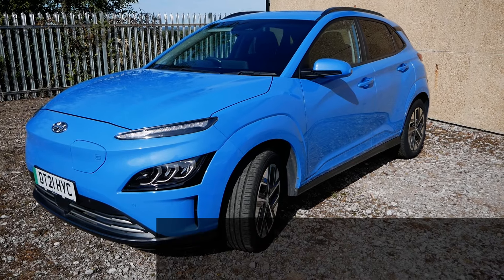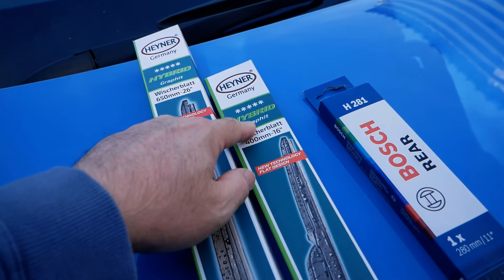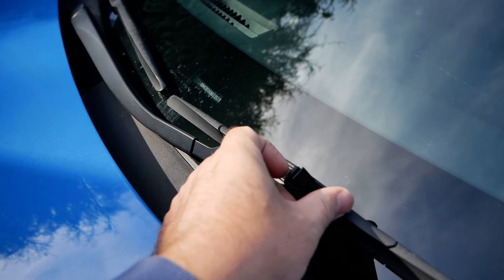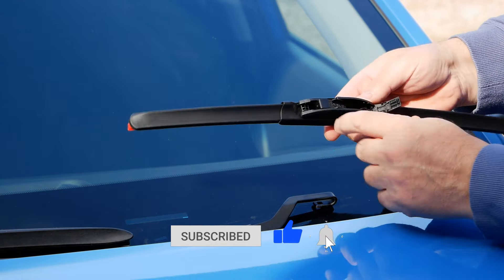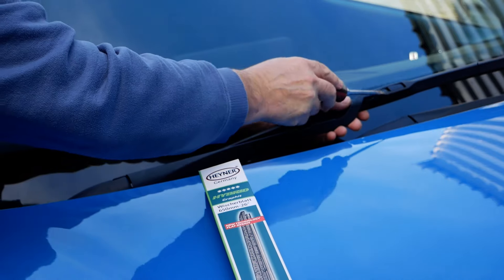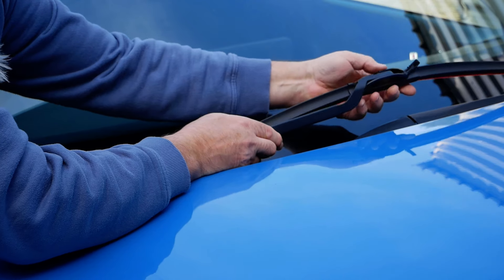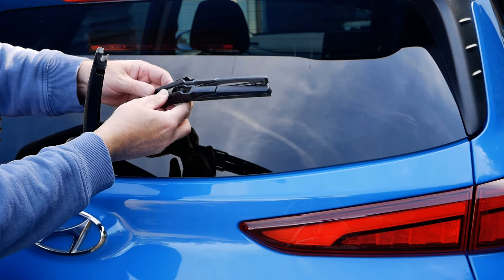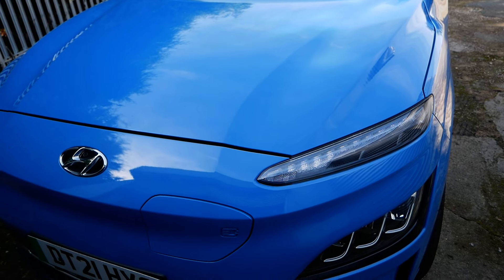How to replace the wiper blades on a Hyundai Kona 2018-2023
In this video, I'm replacing the wiper blades on our 2021 Hyundai Kona Electric. The Kona has hybrid front wipers and this is my preferred choice for all vehicles. I fit the Heyner Hybrid wipers on the front. These are quality wiper blades and excellent value. On the rear I fit a Bosch wiper.

The 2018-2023 Kona has a 26" (650mm) blade on the driver's side and a 16" (400mm) on the passenger side and uses the standard hook type mounting. The rear wiper is an 11" and I've used a Bosch H281.

Links to wipers used:
Heyner Hybrid 26/18" on Amazon
(if not available, the same HH2616H set will be listed for other vehicles.)
Bosch H281 rear wiper

Chapters/timestamps:
00:00 Intro & Kona models
00:25 Wiper blade sizes
00:43 Heyner Hybrid wipers
01:28 Bosch rear wiper
02:01 Please subscribe
02:19 Fitting passenger side front wiper
04:45 Comparing the Heyner hybrid wipers to the OEM wipers
05:25 Fitting driver's side front wiper
07:00 Fitting rear wiper
09:06 Outro

Please double check that any product links are still going to the correct product. Amazon products can change, especially if there are multiple versions of a product on one listing.